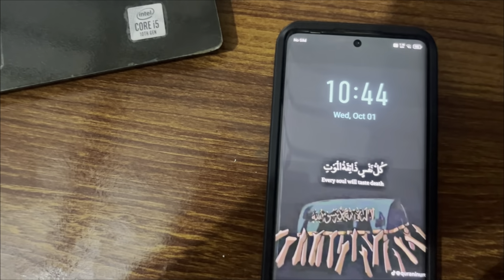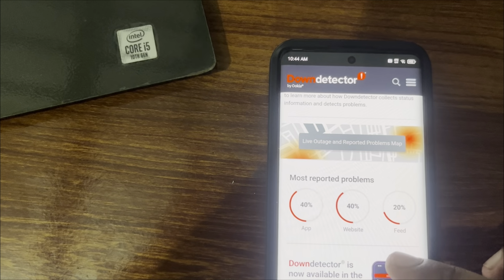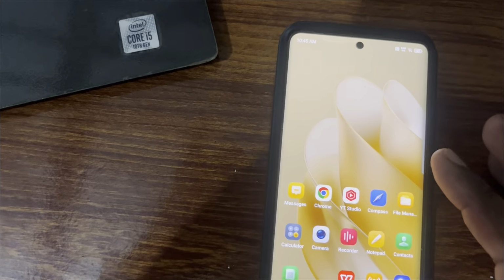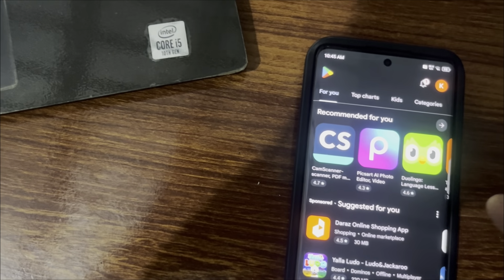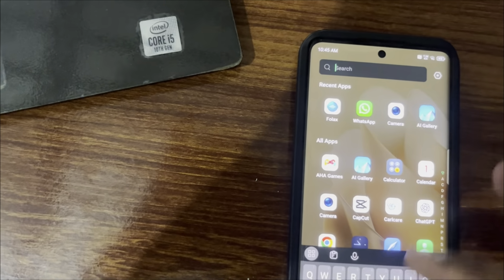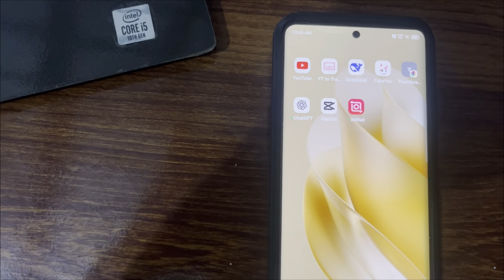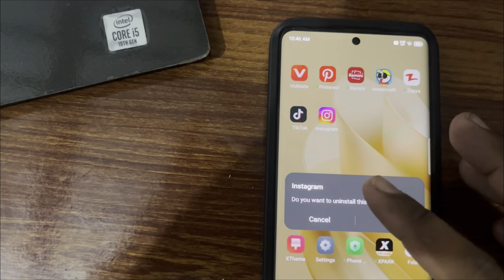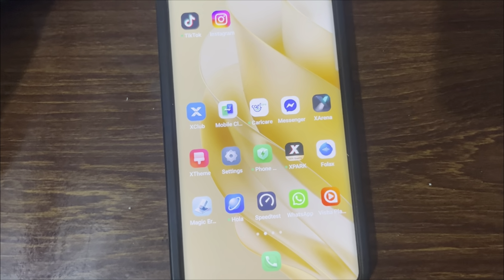How to fix instagram not opening iphone |How to fix instagram not working on iphone[ 2025 ]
how to fix instagram reels not working on iphone
how to fix instagram live not working on iphone
how to fix instagram music notes not showing on iphone
how to fix instagram story problem iphone
why is my instagram not opening on my iphone